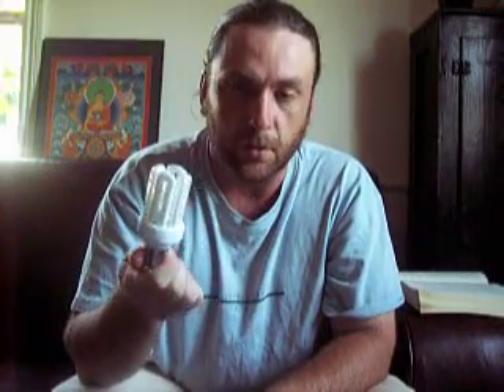THE PRODUCE GARDEN-10 ways for a more eco friendly home, 6-1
it starts at home friends!